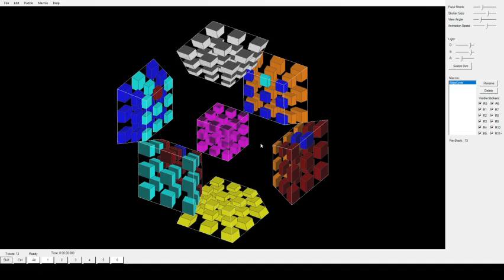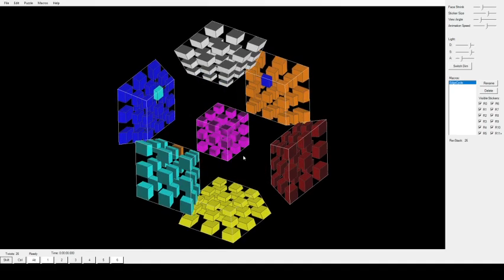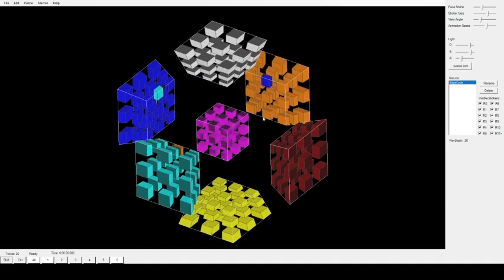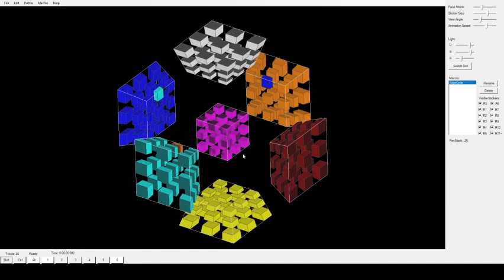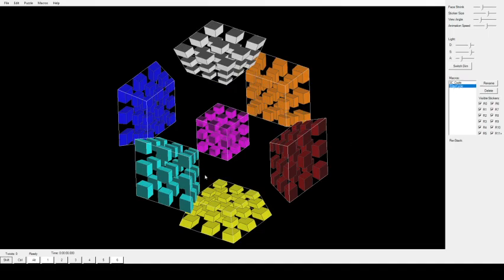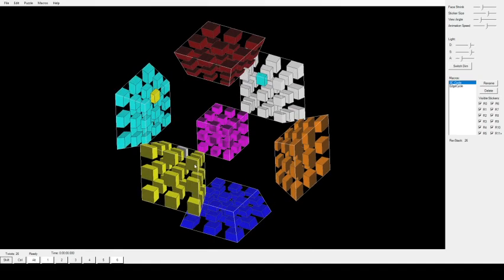How to solve the 4D Rubik's Cube - Tutorial [Recording Macros]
In this video, Charles Doan teaches how to record and apply macros for the 4 dimensional Rubik's Cube in Magic Puzzle Ultimate.

**IMPORTANT NOTE:
- Upon viewing my video, I realized that the small window that is supposed to show up on the timestamp  2:34  does not appear. The reason to this is due to the screen recording software only recording the Magic Puzzle Ultimate window, and nothing else. However, you should see a small window popping up that says, "Enter Macro Name," with the options, "Ok" and "Cancel".

Timestamps:
- How to record Macros in Magic Puzzle Ultimate: 0:57
- How to apply Macros in Magic Puzzle Ultimate: 3:35
- Example of applying a Macro: 4:32
- How to create a Macro for cycling 3-colored pieces: 5:52
- How to record the Macro for the 3-colored pieces: 7:27
- Example of applying the 3-colored Macro: 8:45

- How to apply a Macro in reverse: 6:30